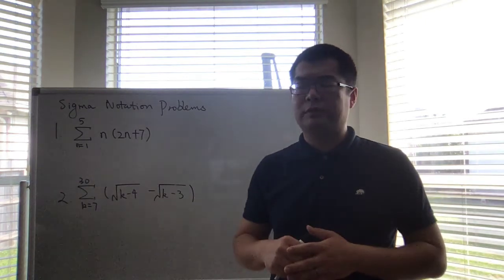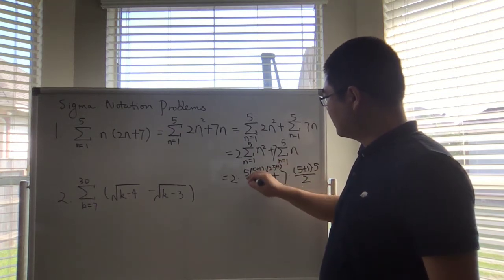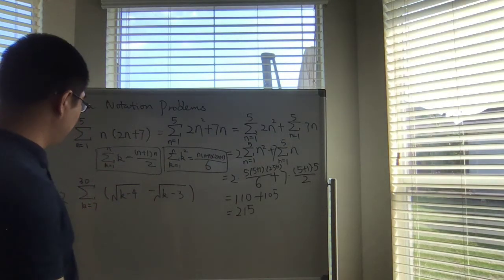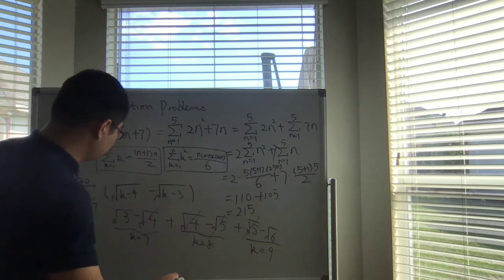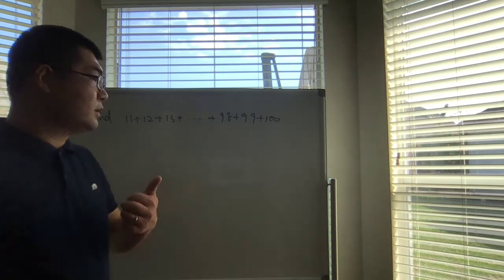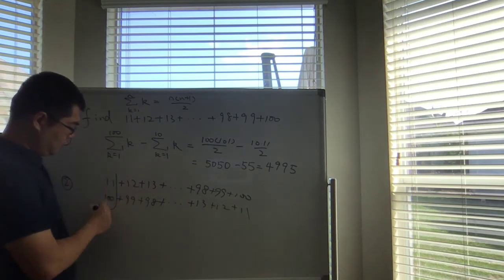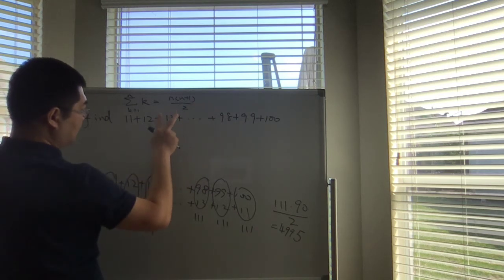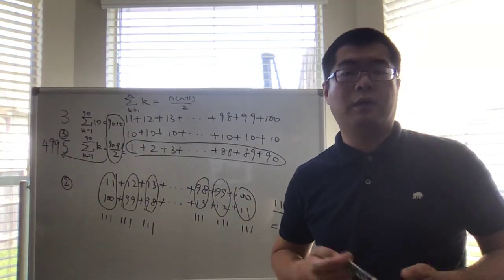Sigma Notation Examples2